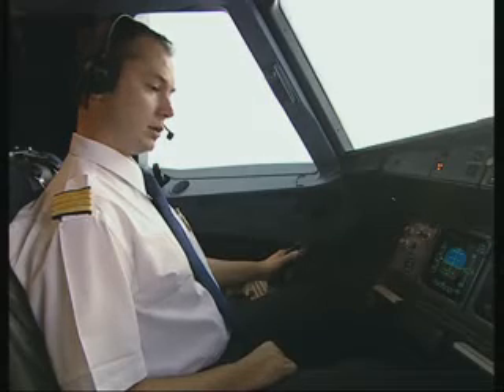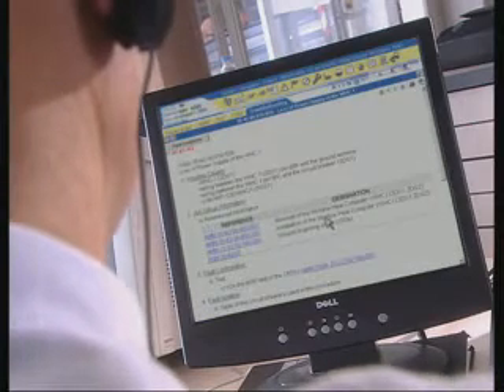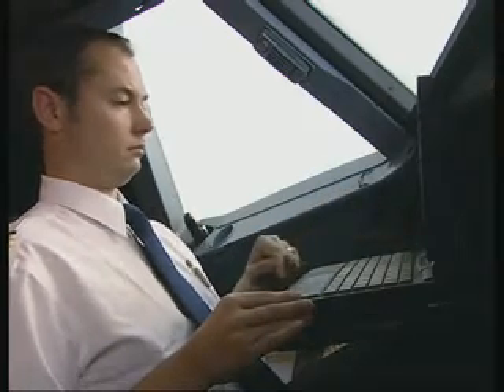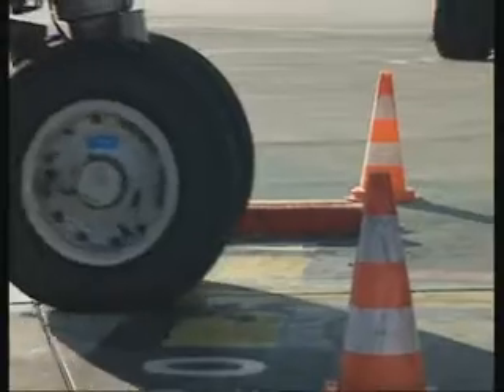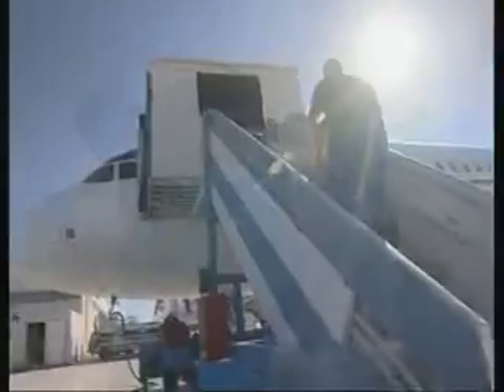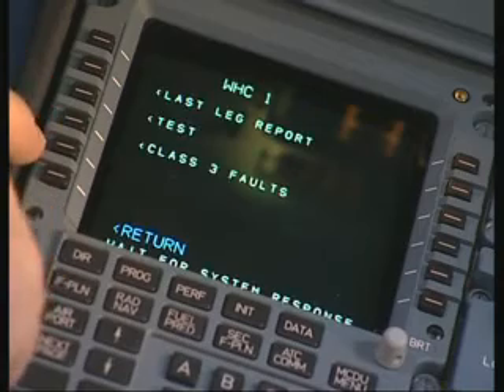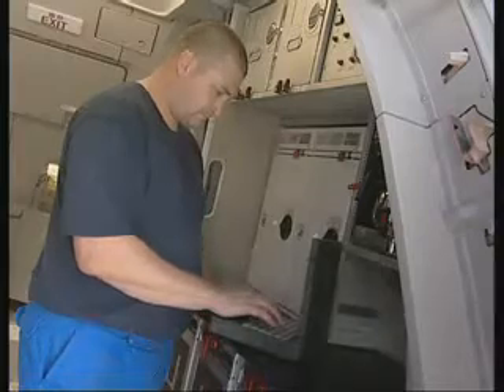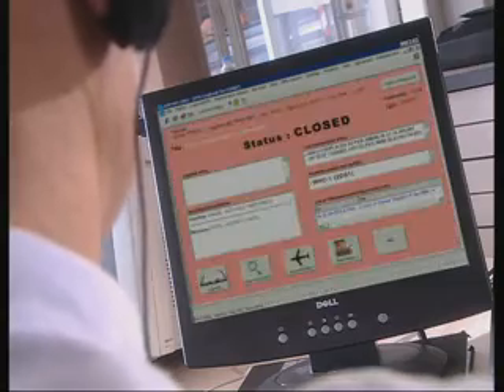Airbus Designed for Low Cost Maintenance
Troubleshooting philosophy.